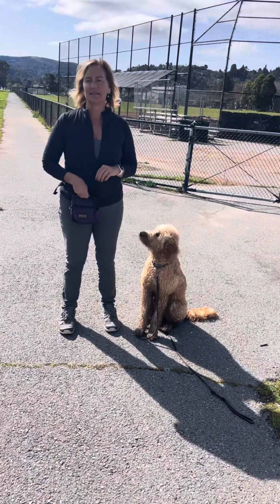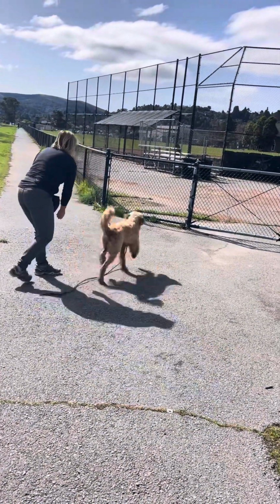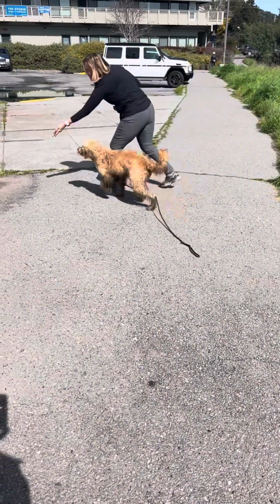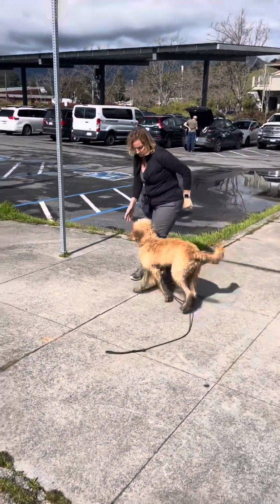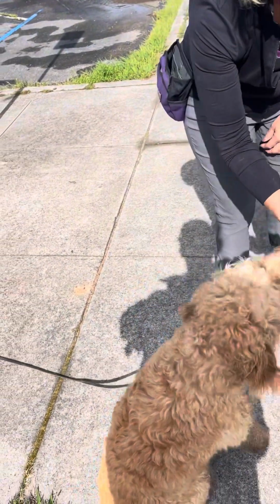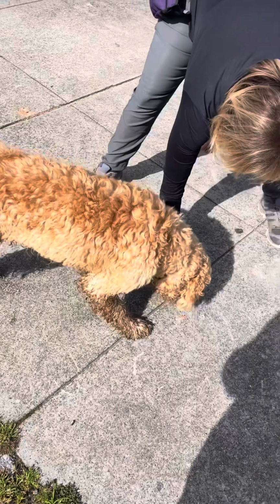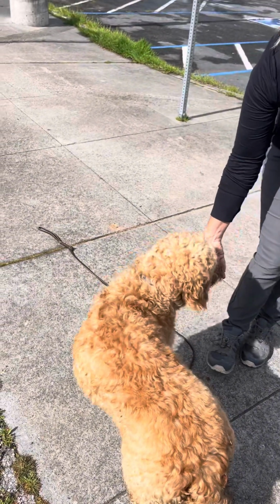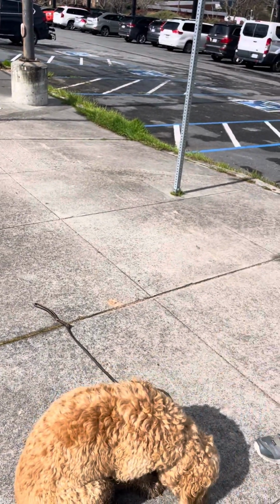Marley final recap